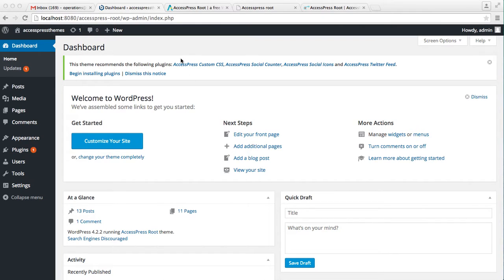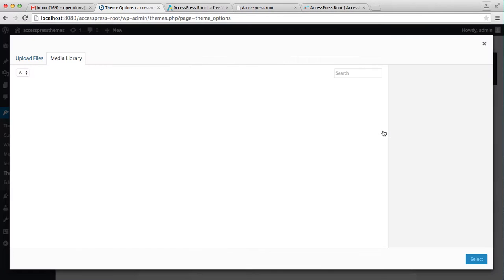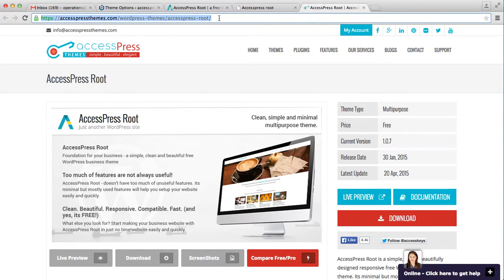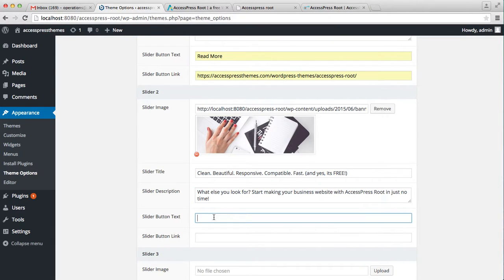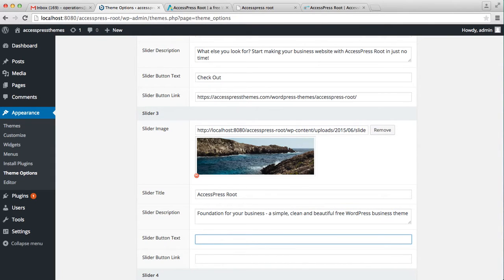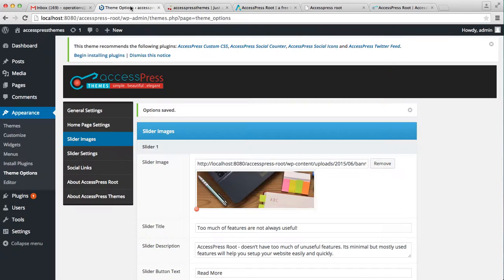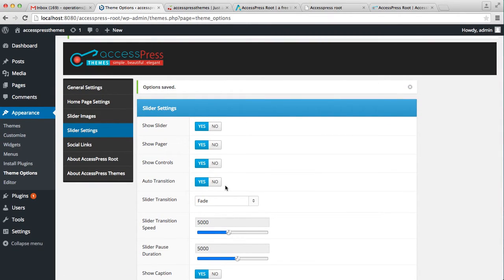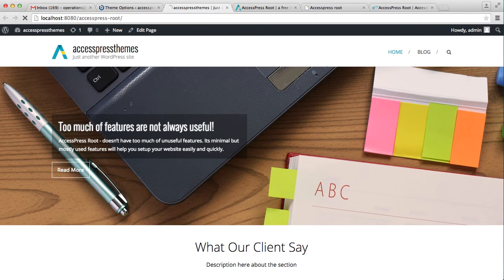AccessPress Root - How To Upload Slider Image and Configure Slider Setting | WordPress Tutorial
AccessPress Root is a responsive, clean coded and elegantly designed WordPress theme. It is perfect for any type of business or agency website. And with its minimal but highly useful features, can help anyone set up a great website real quick.

This WordPress theme is beautiful, clean, is compatible, fast and SEO friendly. Also, we should mention, completely FREE !!! So you can start your website with a great theme, easy user interface and no cost at all, with AccessPress Root.

6 premium WordPress themes well suited for all sort of websites. Professional, well coded and highly configurable themes for you.

55+ premium WordPress plugins of many different types. High user ratings, great quality and best sellers in CodeCanyon marketplace.

8Degree Themes offers 15+ free WordPress themes and 16+ premium WordPress themes  carefully crafted with creativity.